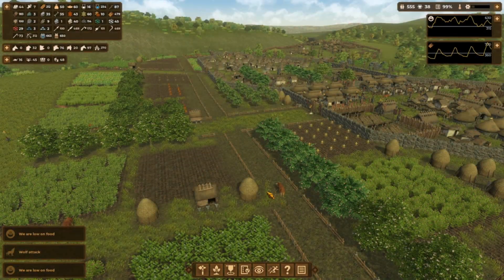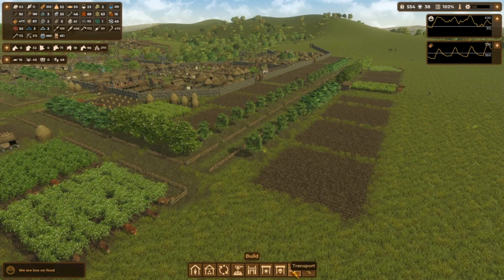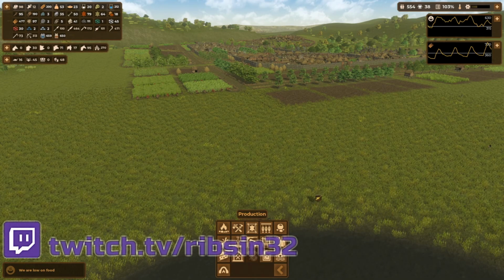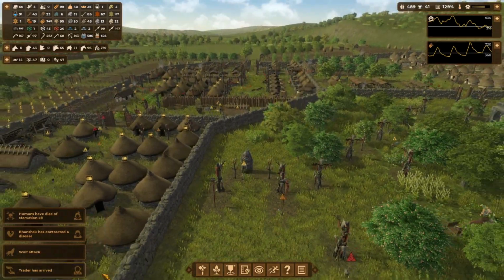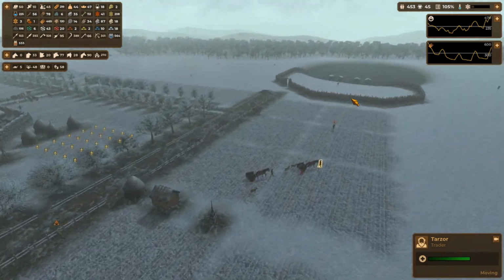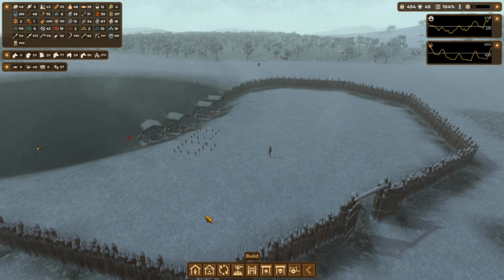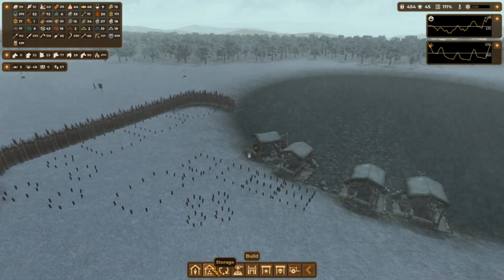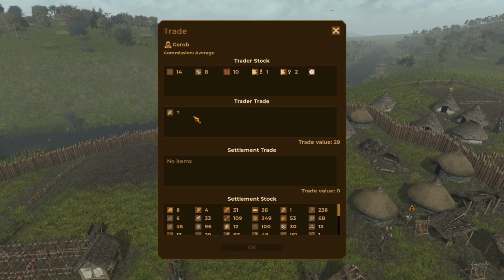Dawn Of Man -- Realistic Stone Age -- 1000 Population Challenge -- Ep32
In this Episode of Dawn Of Man, After the success of the last episode it is time for us to push on with a new project in the aim of making our city Great...